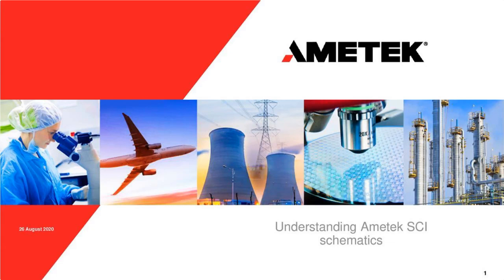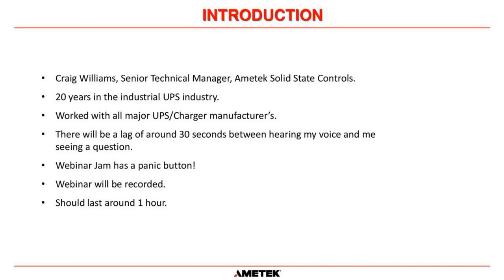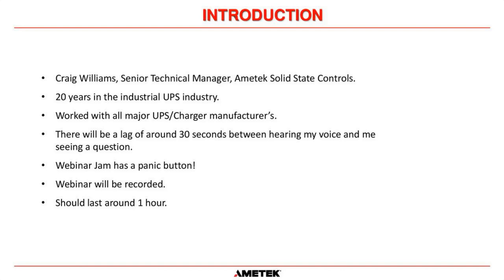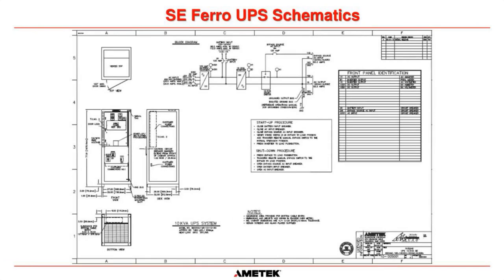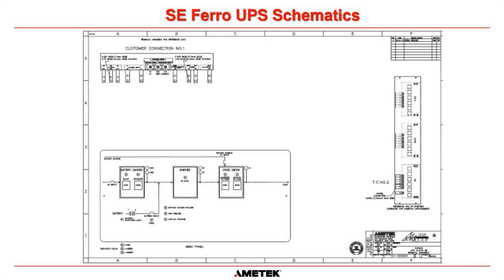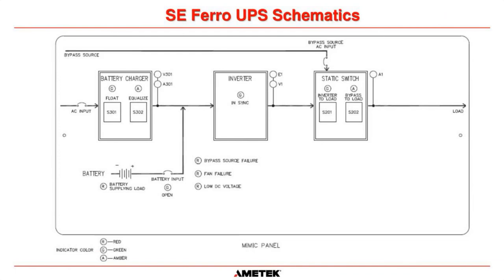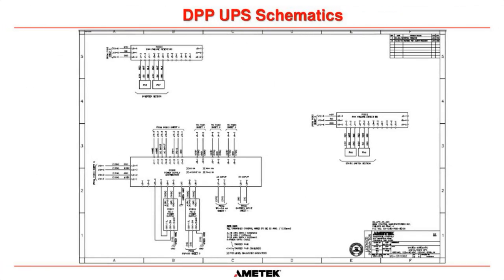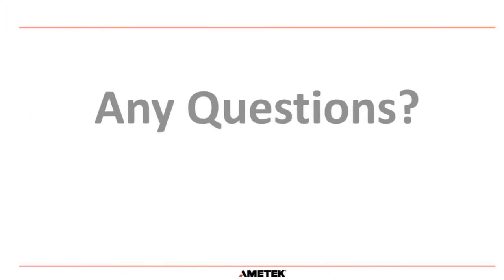Analyzing and Understanding Schematic Drawings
After this month's Technical Webinar you will be able to:
​​​​​​​- Identify and understand common symbols used in our schematics
- Understand the flow of our schematic drawings
- Understand the role semi-conductors play in power conversion
- Understand how power flows through the schematic
- Discuss the role each control board plays in the system
- Discuss how alarms monitor the system